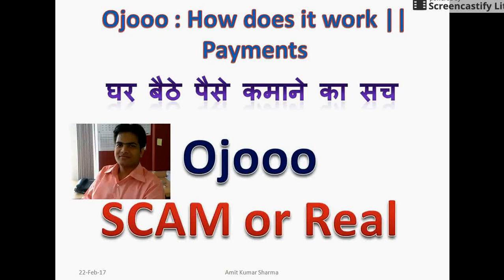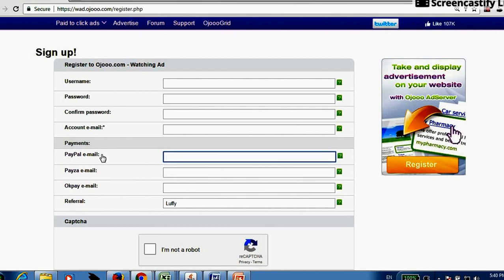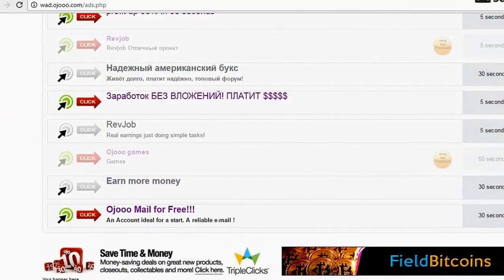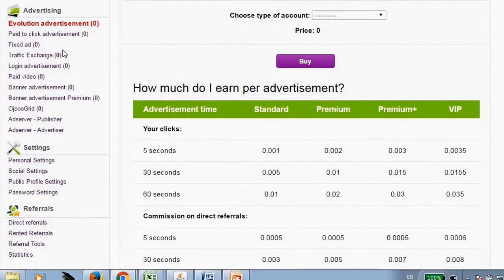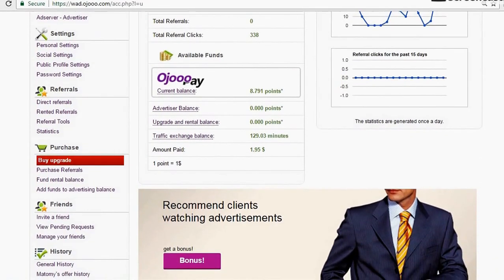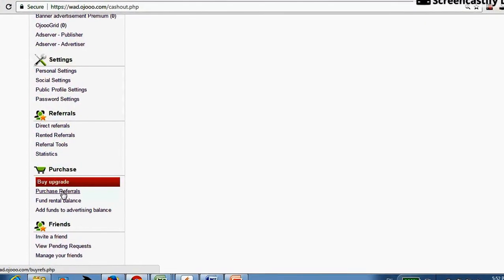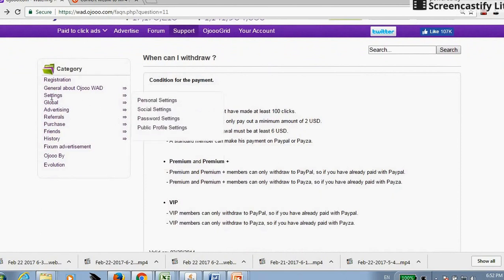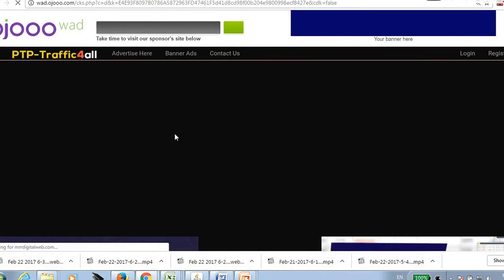OJOOO SCAM | Online Scams | Real or Scam | online frauds scams how to make money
OJOOO SCAM || Real or Scam || Overview of Ojooo 2017|| Ojooo payment proofs | Ojooo rented referral

Watch ads on Ojooo and earn money . Use below mentioned link to register

Learn here how to register with ojooo and verify your information details on ojooo. Learn how to watch ads on ojooo.

We will talk about ojooo referral program. Question like " ojooo rented referral work or not" will be answered here. This video talks about Ojooo and how does Ojooo works and about ojooo payment proof.

We will talk about how ojooo functions. new rules of ojooo.

how does ojooo better from Clixsense. I will also show ojooo payment proofs.  We will discuss things in details about ojooo. Main focus will be on the point i.e. ojooo is real or scam or fraud.

Ojooo is PTC site and by watching Ads you can easily earn money. work hard here and earn  money.

You will find many videos which will claim that you can earn unlimited money or 1000 $ in a day. But earning unlimited money on ojooo is not possible. You can earn small money from ojooo.

register with one of best PTC website i.e. Clixsense. Clixsense is secured and tested website. Comparing with Ojooo which seems scam Clixsense is legal website and genuine.

Register on clixsense and earn genuine (slow but real money)

Do not waste your money with rented referrals..ojooo is fraud .ojooo is scam.